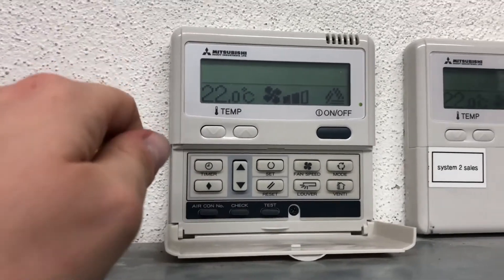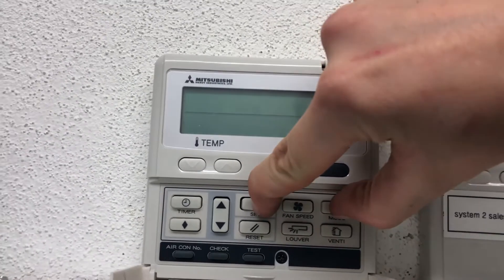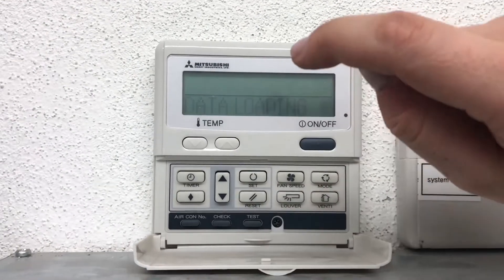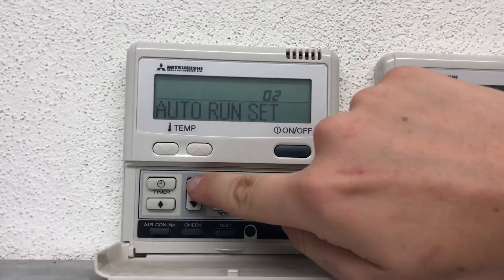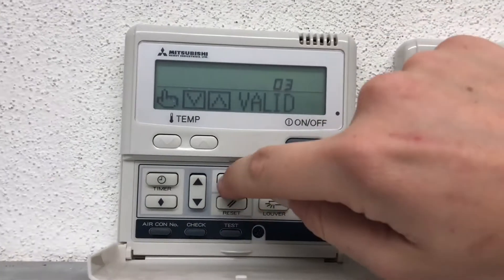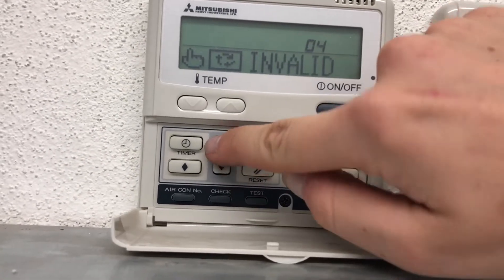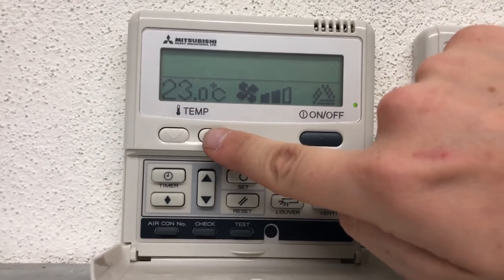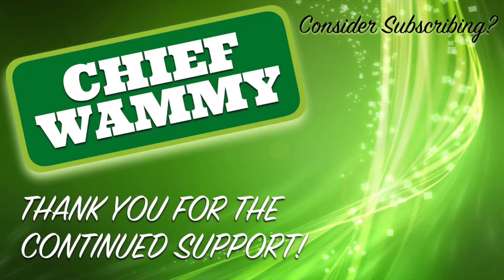HVAC Tips #1: Mitsubishi HI RC-E5 Remote Control Lockout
This tip/tutorial guides you on how to unlock and lock certain functions found on a Mitsubishi Heavy Industries RC-E5 wall-mounted remote controller.